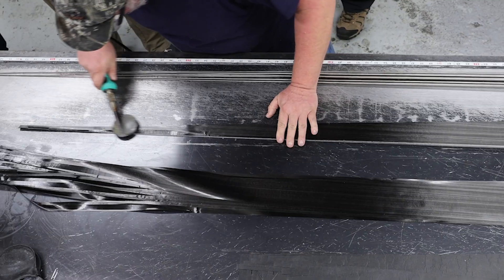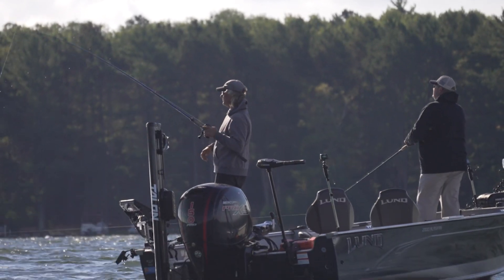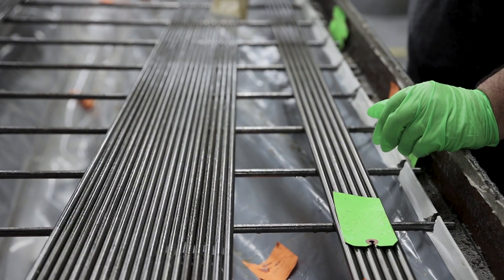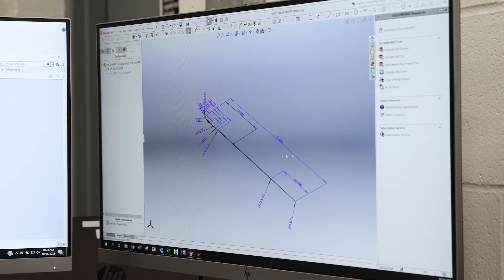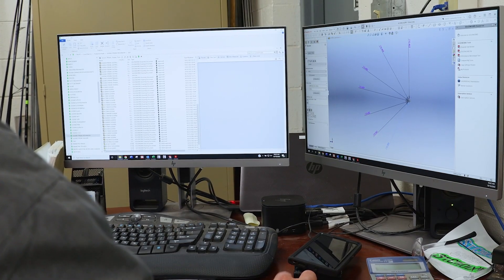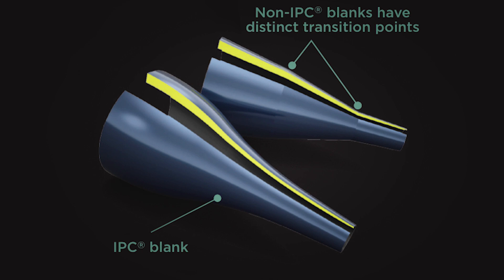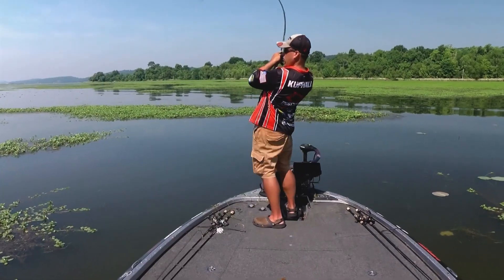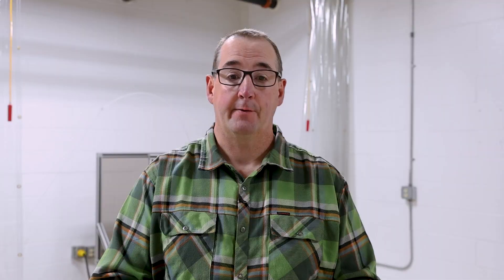Explaining fishing rod TECHNOLOGY by St Croix engineer Jason Brunner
Not all fishing Rods are built the same. There is more Technology in todays fishing rods than ever before. There is so much more to talk about than carbon fiber. Here is one factor that helps create better fishing rods.